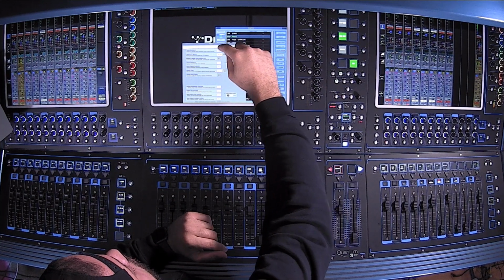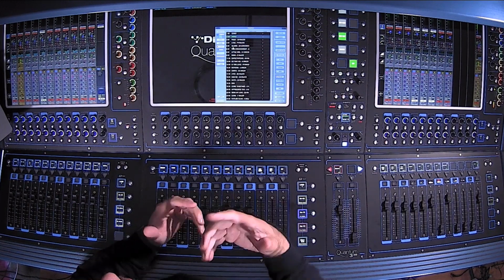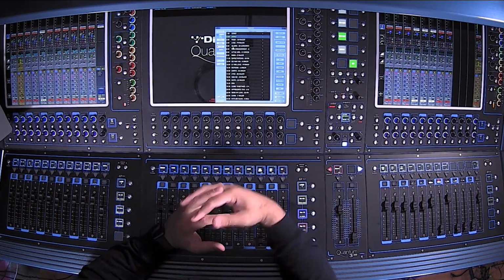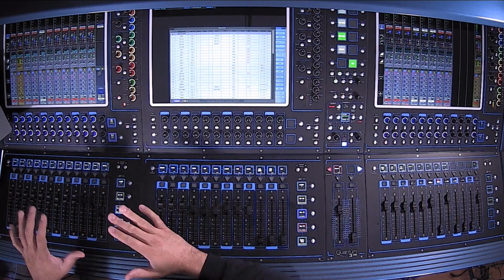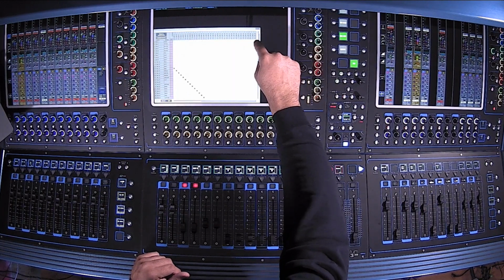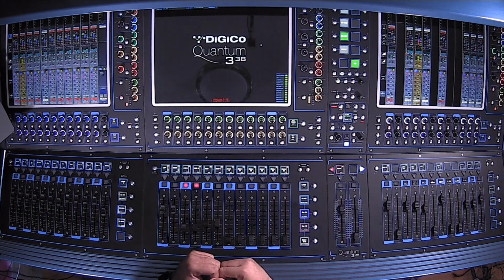Jason Reynolds Locked Up With A DiGiCo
Jason Reynolds is the next engineer to be lockedupwithaDiGiCo!

Jason is the monitor engineer & production manager for Shaggy, monitor engineer for The Marley Brothers and works with MAGIC! as FOH engineer & tour manager.

Learn how Jason sets up his console for FOH duties for MAGIC!